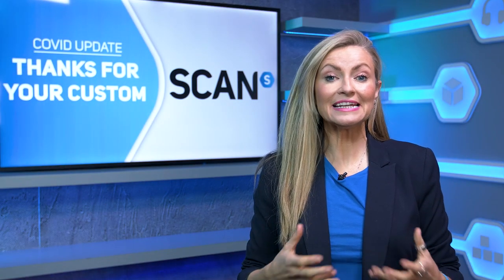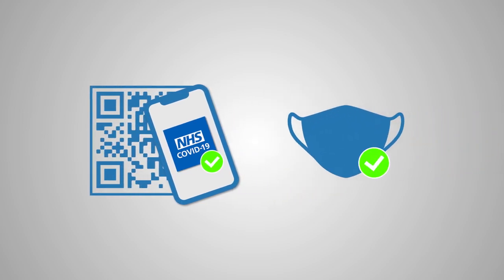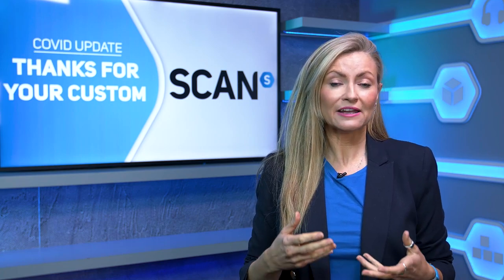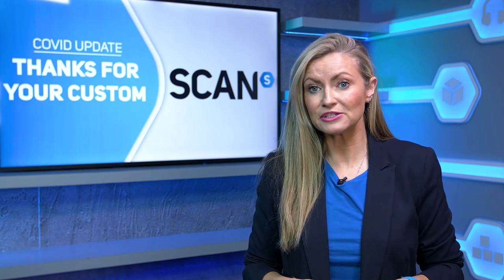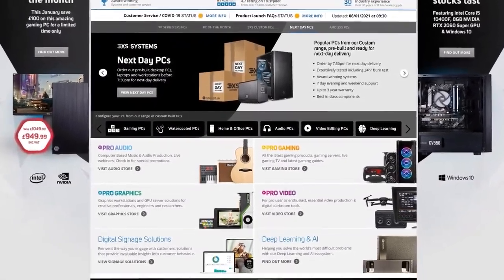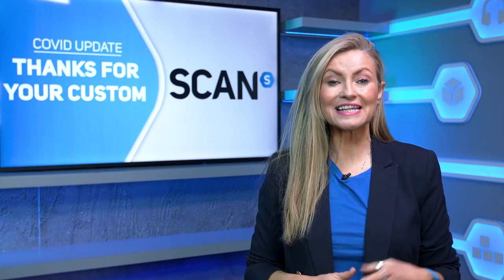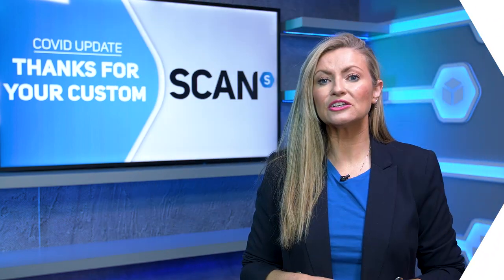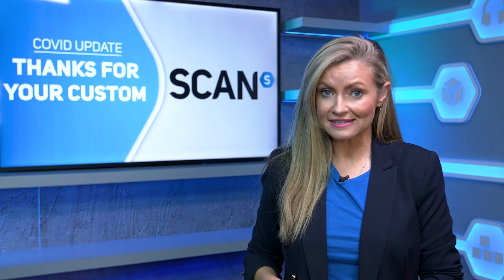Scan Computers COVID update April 2021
Nikki shares the latest information about Scan and its services following the government announcements and the easing of lockdown restrictions from 12th April